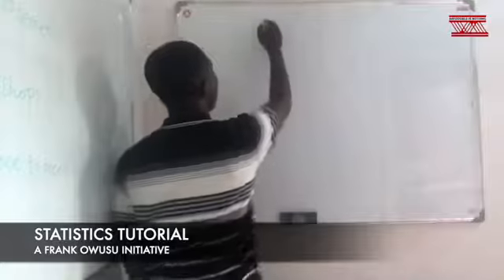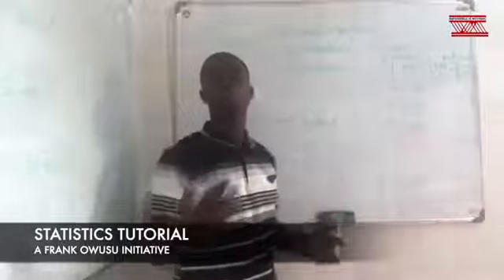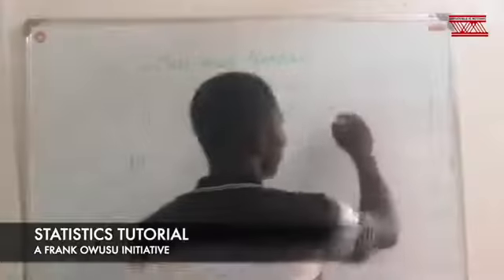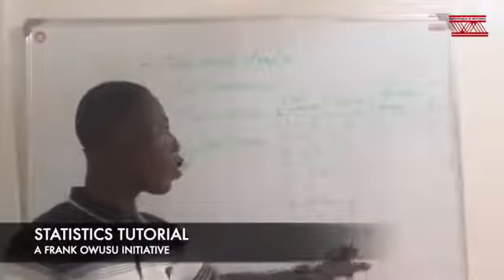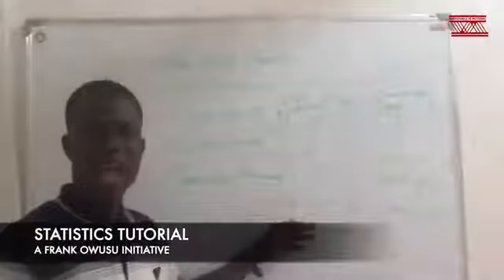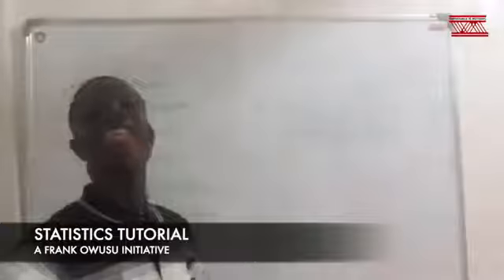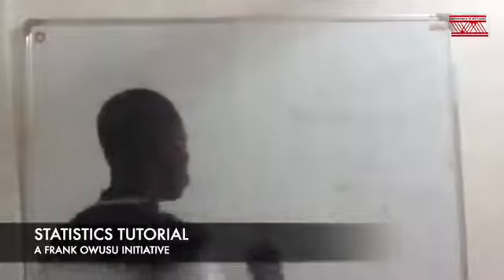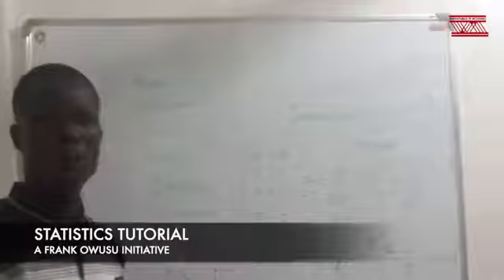Frequency Distribution Tutorial | Histograms & Tables Explained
Master frequency distributions with this complete statistics tutorial. Learn how to create frequency distribution tables, construct histograms, and interpret grouped data for descriptive statistics.  📊 What you'll learn: • What is a frequency distribution? • How to create frequency distribution tables • Grouped vs ungrouped frequency distributions • Class intervals and class boundaries • How to construct histograms from frequency tables • Relative frequency and cumulative frequency • How to analyze frequency distributions • Calculator and software tips  This is fundamental for descriptive statistics and data analysis courses